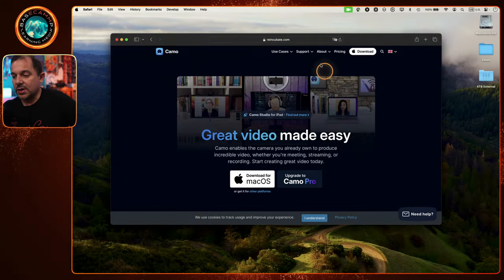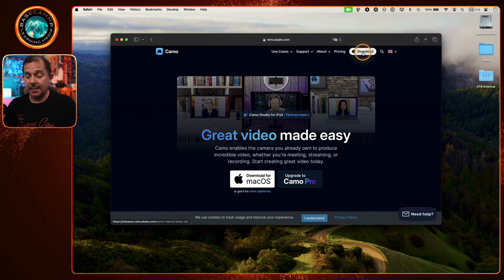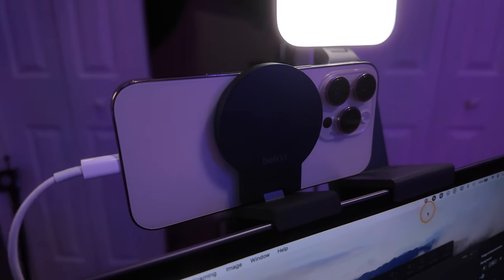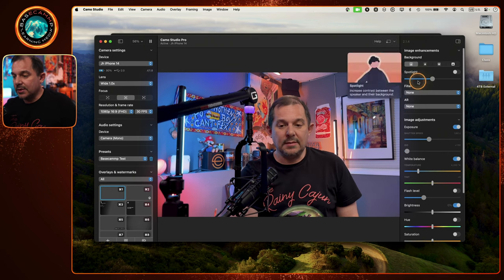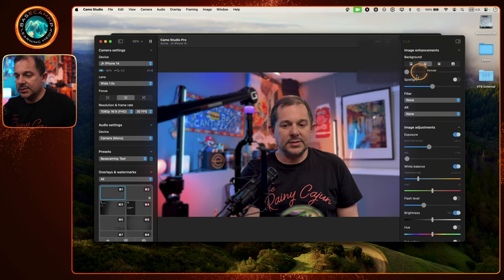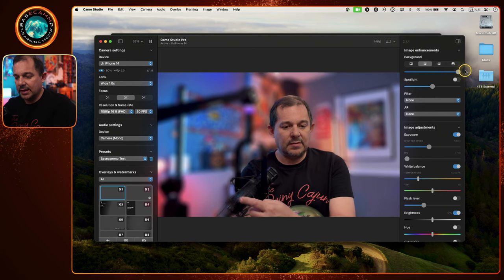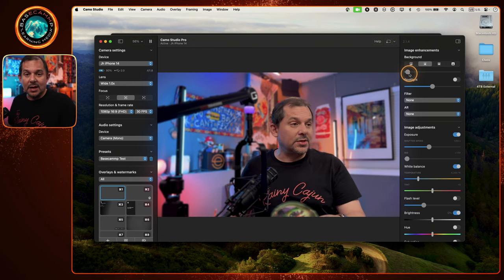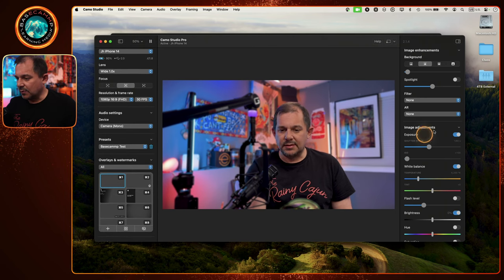Why is Camo better than Continuity Camera?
Continuity camera is a good "just enough" feature for Mac OS, but when you want total control over your camera, filters, effects, and more, you need to pull out the big guns. That weapon should be Camo from @iphone-backup-extractor. When you pair it with just about any camera-based app on your Mac, you're in the driver's seat.

You'd think with this much power, it would come at the expense of ease of use. Not the case! Let me show you how to set it up and then work with my favorite streaming app, Ecamm.